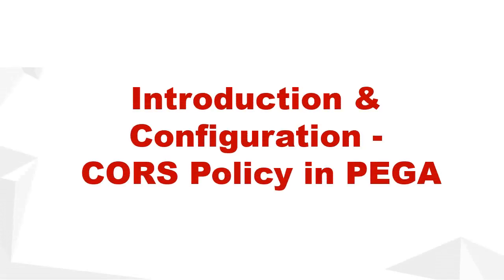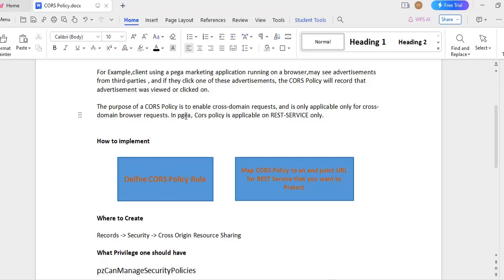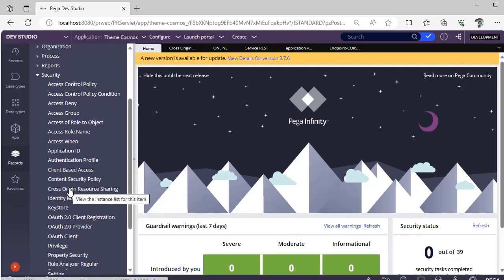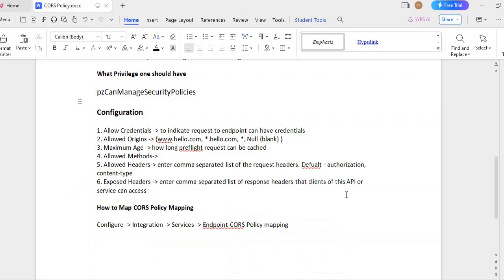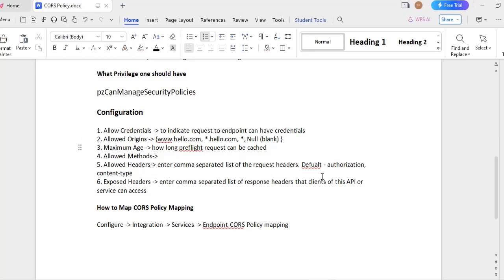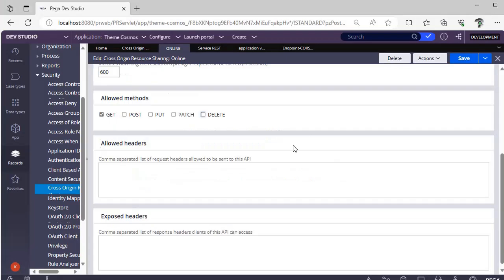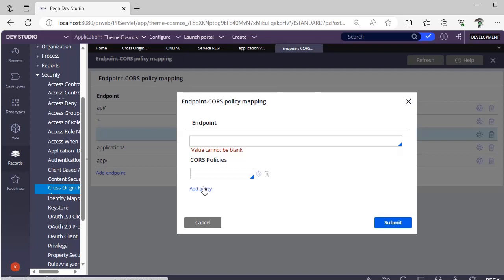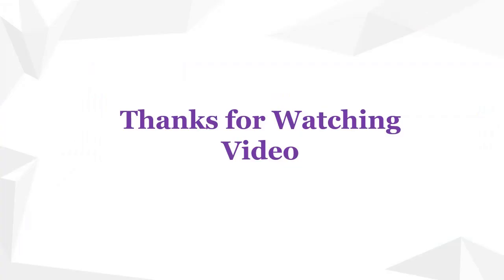97. CORS Policy Rule in pega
pega interviews are tough these days. Learn about Scenario based questions & explore more in pega server pegaupgrade upgrade #8.7 version

CORS policy rules are very useful for PEGA REST-Service integrations.